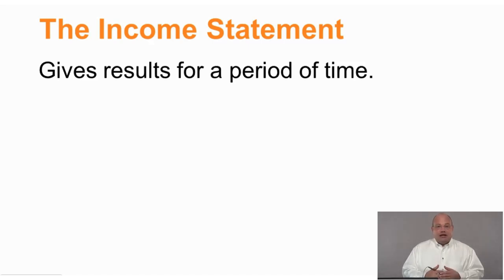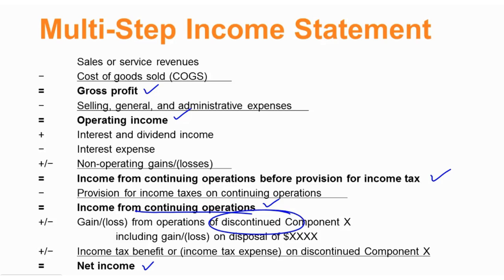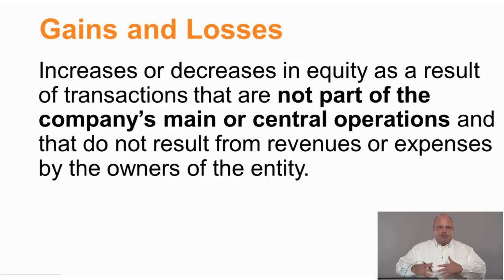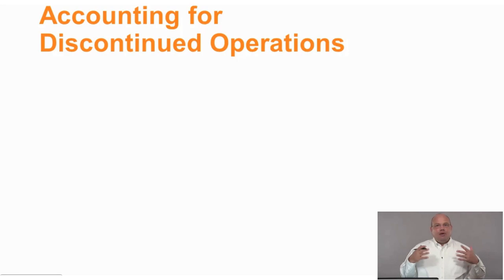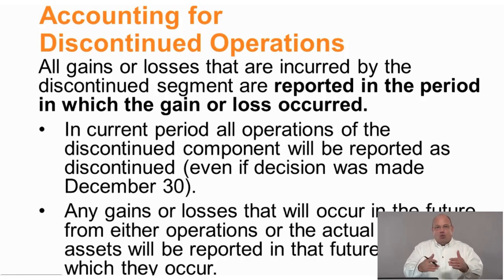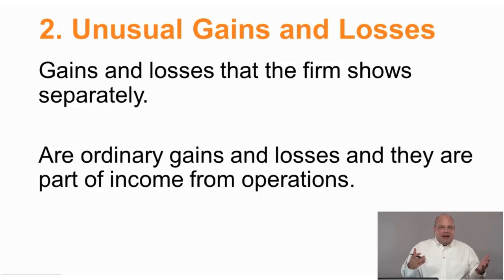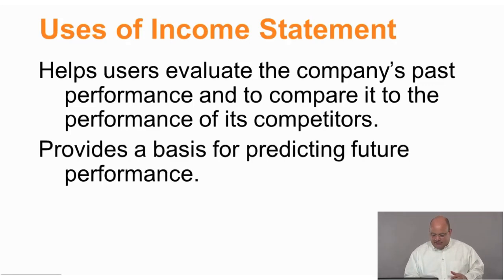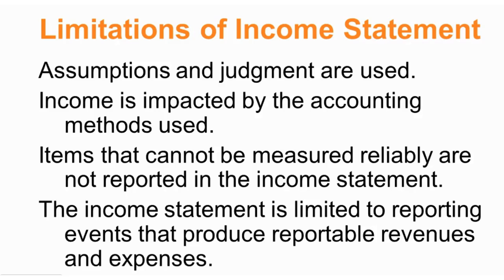CMA Part 1 Study Video | Section A Unit A1: Comprehensive Income and the Income Statement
This video is a sample lesson from HOCK CMA Membership, a complete exam preparation program designed to help candidates pass their exams and advance their careers.

HOCK Membership includes:
• Video lectures
• Digital textbooks
• Practice questions
• Practice exams and mock exams
• Audio lessons and podcasts
• Personal Study Planner
• Instructor support

About HOCK International
For more than 25 years, HOCK International has helped candidates prepare for professional certification exams through comprehensive study materials, expert instruction, and proven study tools.